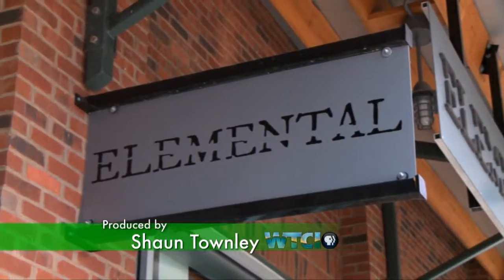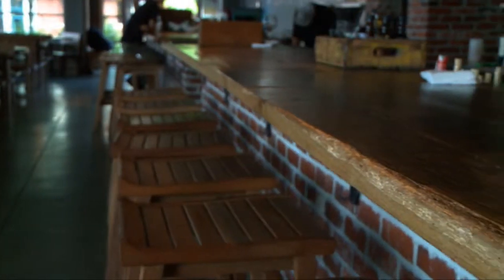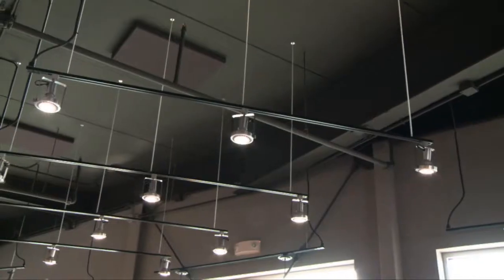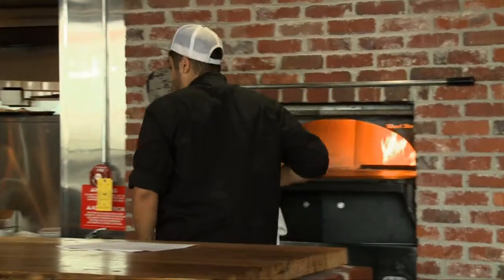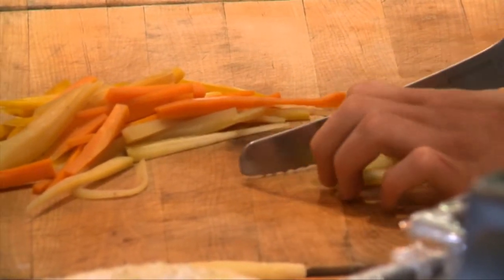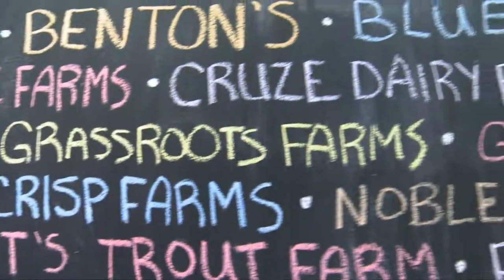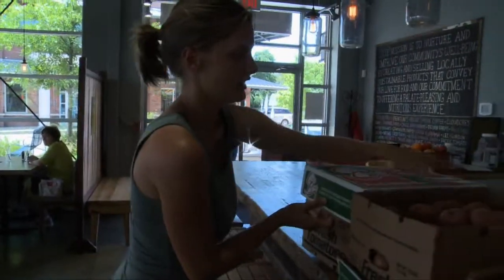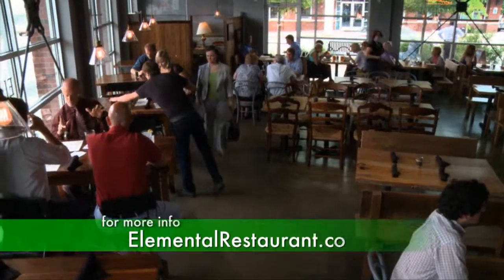Elemental Restaurant - Chattanooga, TN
From Live Green Tennessee - Season 6, Episode 6
There's a positive trend in Chattanooga restaurants toward locally-sourced ingredients and sustainable agriculture. And while the restaurant featured in this next story has been around for just a short time, they've worked hard to nurture relationships with dozens of local and regional suppliers. WTCI's Shaun Townley introduces us to Charlie Loomis, partner and executive chef at Elemental